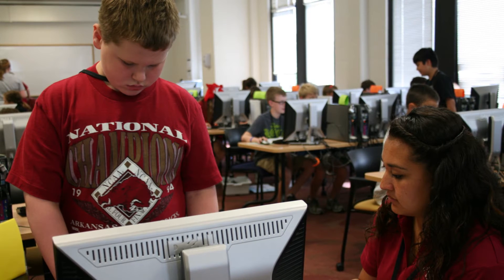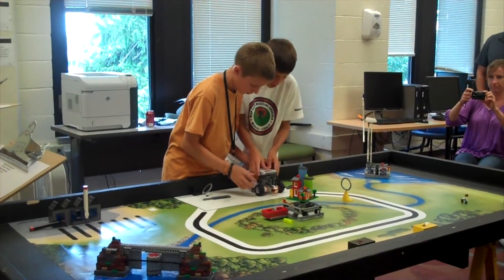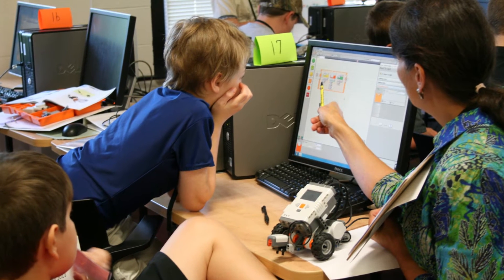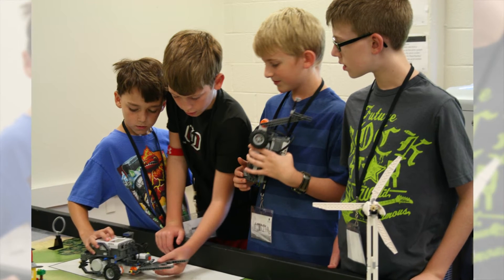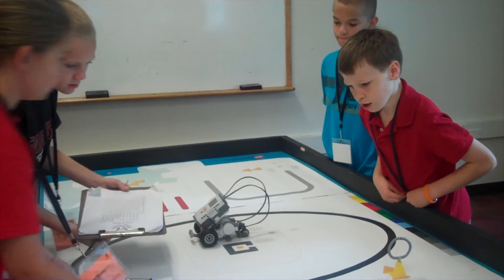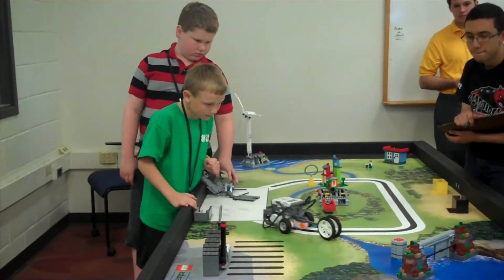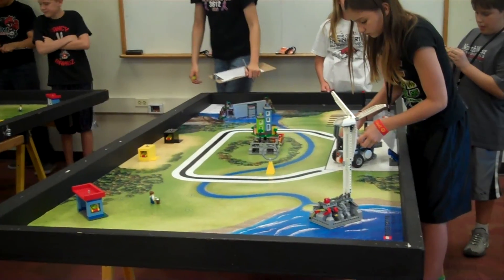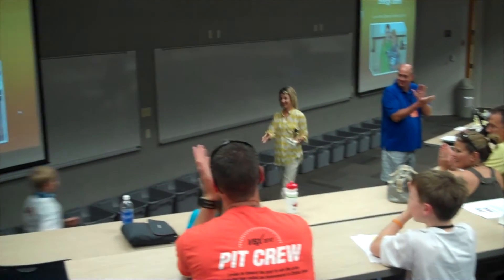University of Arkansas - Robotics Engineering Camp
The Robotics Engineering Camp is a week long summer program designed to introduce students in the 4th through 7th grades to the world of engineering. This camp allows students to explore the basics of computer programming and robotics.

The Robotics Engineering Camp is a week long, on-campus program at the University of Arkansas that runs from 9:00 a.m. to 4:00 p.m. daily. The top 48 students from an application pool are selected to attend, as space is limited.

For more information about the Robotics Engineering Camp and how to apply,